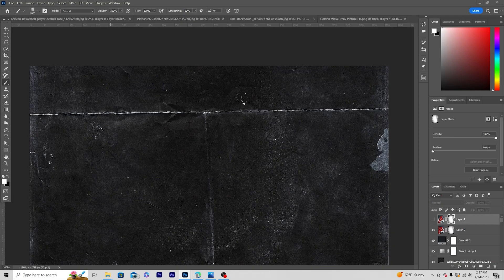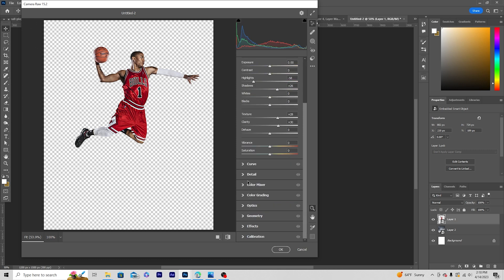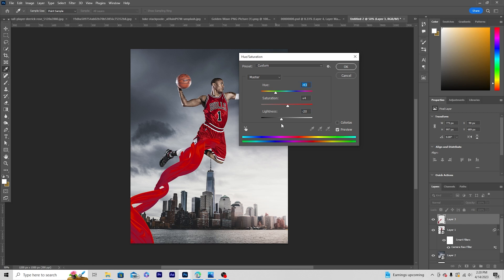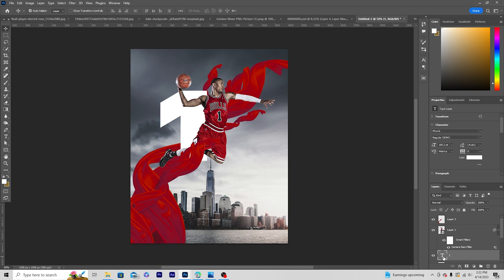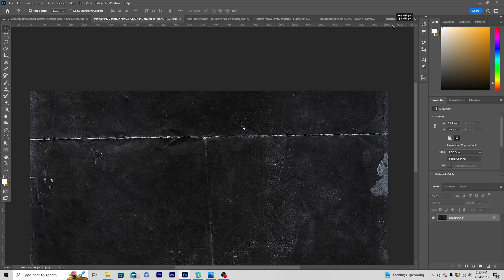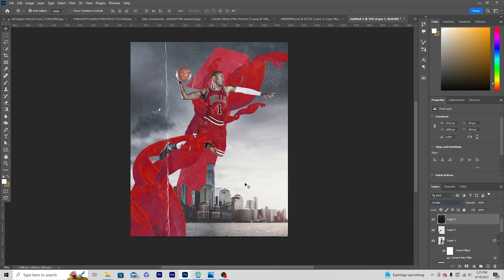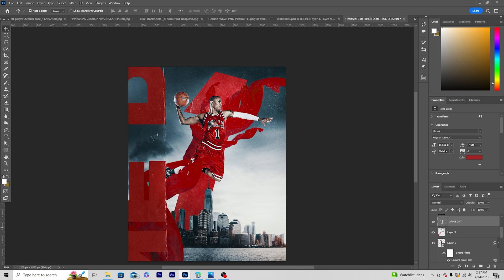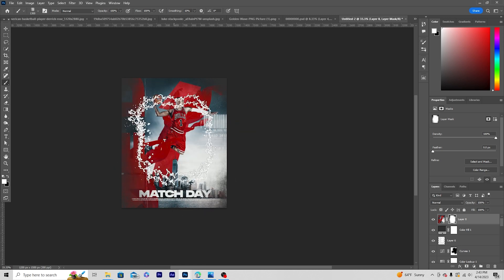How to Create Professional Sport Poster Design - Photoshop Tutorials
In this tutorial, you will learn how to create a striking sports poster design for YouTube using Photoshop. From selecting the perfect images to incorporating text and graphics, you'll discover how to create a dynamic and attention-grabbing poster that will engage your audience and promote your sports channel. Follow along with step-by-step instructions and tips on typography, color, and composition, and bring your sports poster design to life in no time.

Thanks